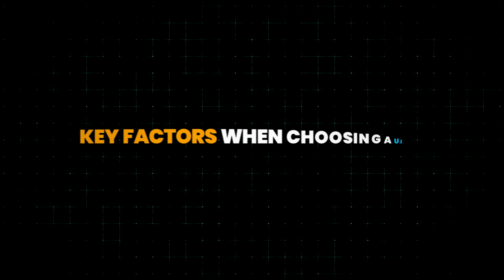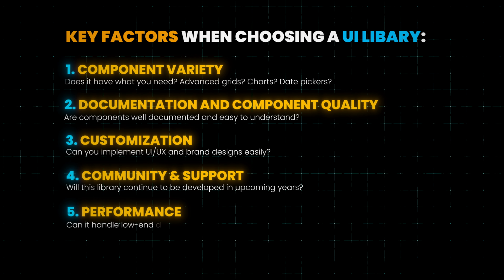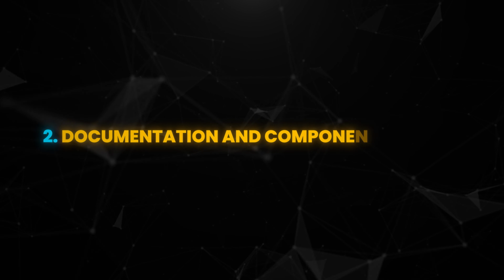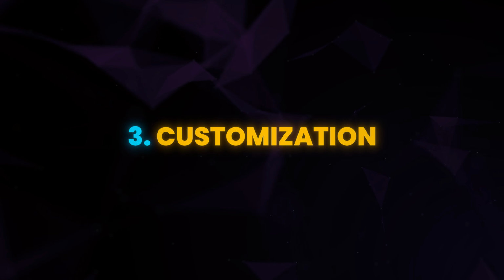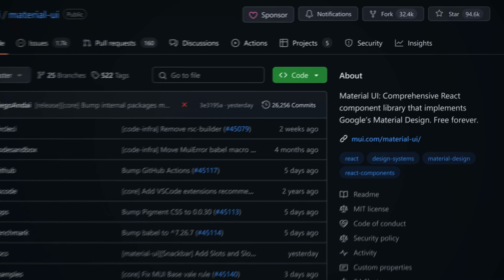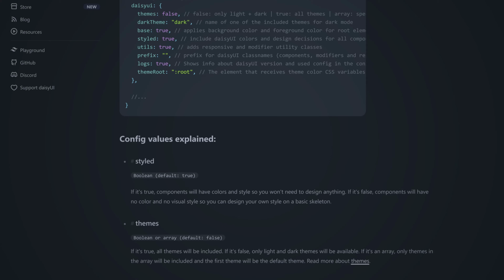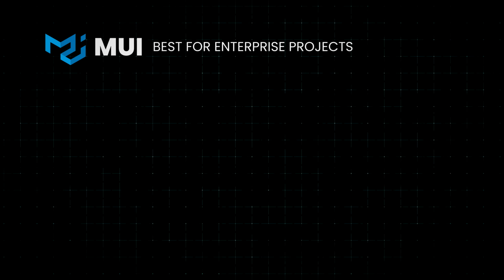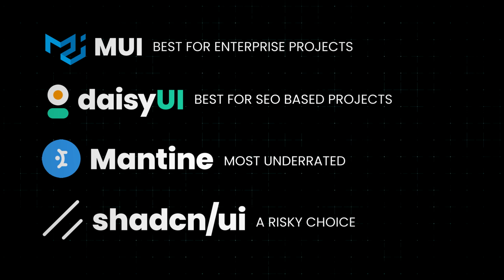React UI Libraries Compared: Which One Should You Choose in 2025?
🔍 Ultimate Guide to Choose the Perfect React UI Library in 2025!

Confused about which React UI library to use? In this comprehensive guide, I break down the most popular options and help you make the right choice for your project. Whether you’re building an enterprise app or an SEO-focused website.

⏱️ Timestamps:
0:00 - Introduction
0:09 - Key Factors to Consider
1:03 - Component Variety
1:34 - Documentation Quality
2:38 - Customization Options
3:55 - Community Support
4:28 - Performance Comparison

🎯 Libraries Covered:
• Material-UI (MUI)
• Ant Design
• DaisyUI
• shadcn
• Chakra UI
• Mantine